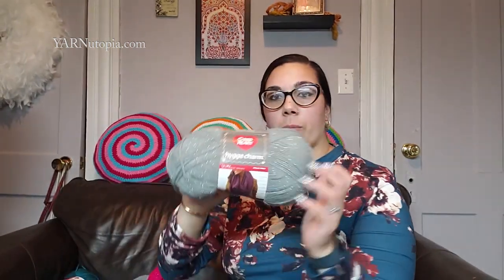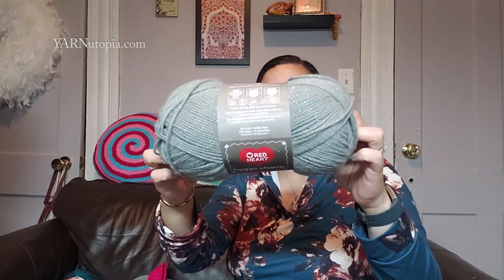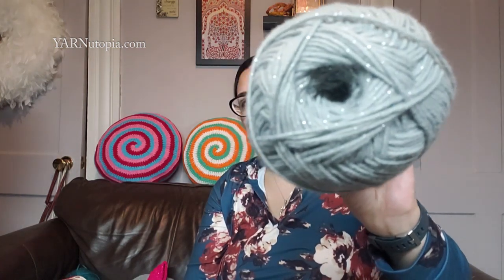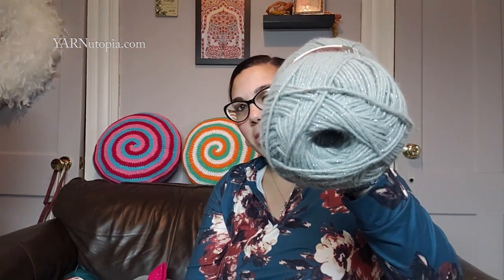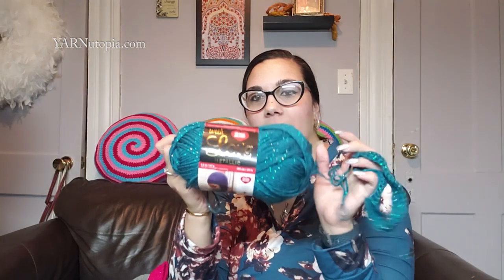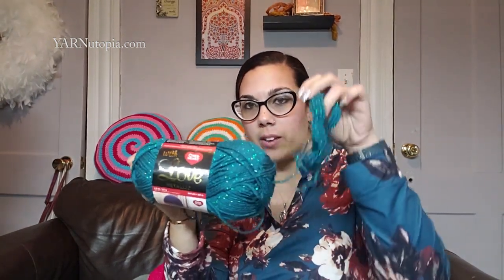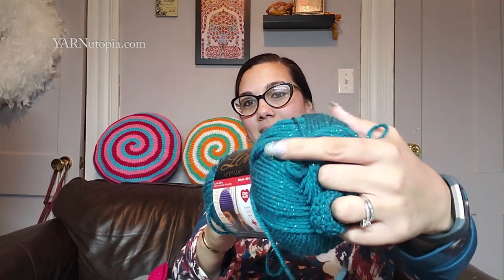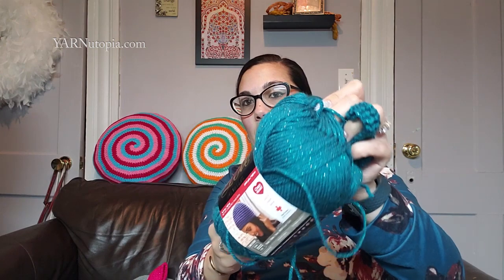WIP Wednesday: New Tutorial Coming Soon!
Happy WIP Wednesday Everybody!! How are you doing today? I have a new tutorial for The Bow-Tastic Hat coming out tomorrow and I wanted to share it with you before I release the FREE pattern on my website! What do you think about it?

FAN MAIL:
YARNutopia/Nadia Fuad